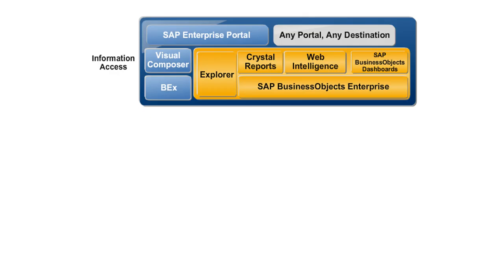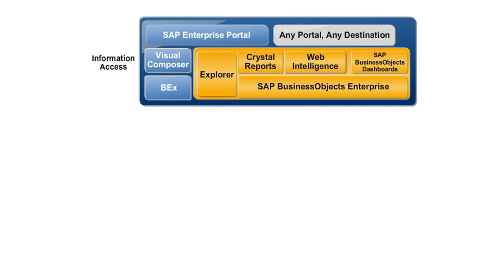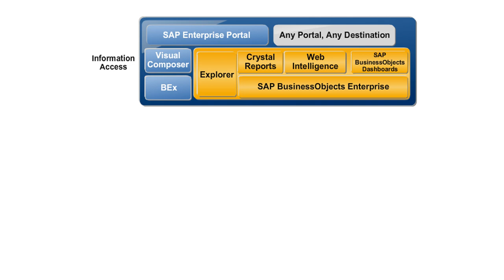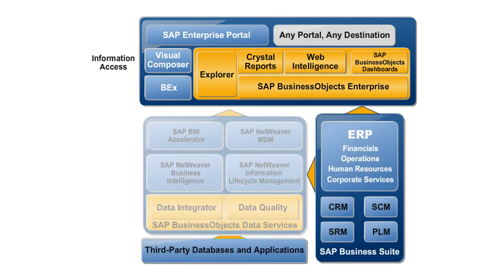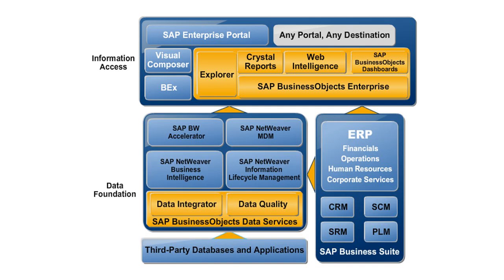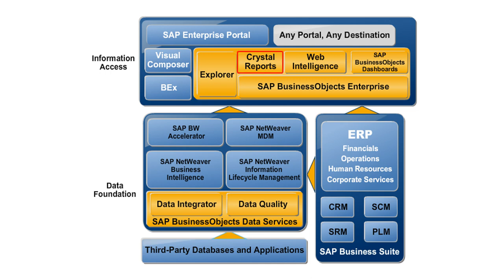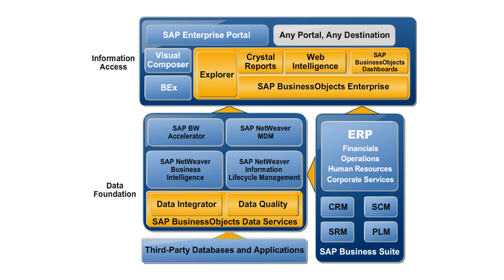SAP Business Intelligence Platform | SAPNotes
Thanks! 😊